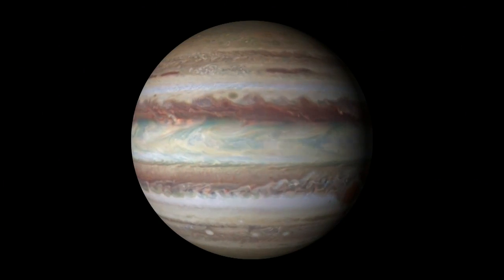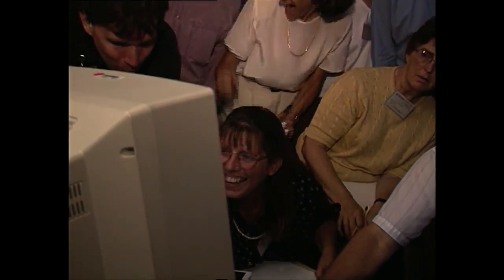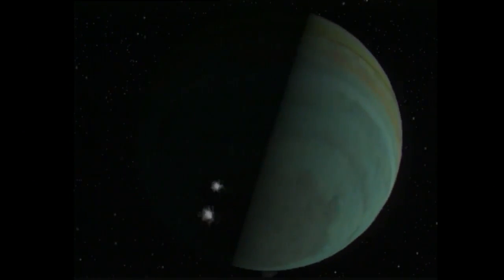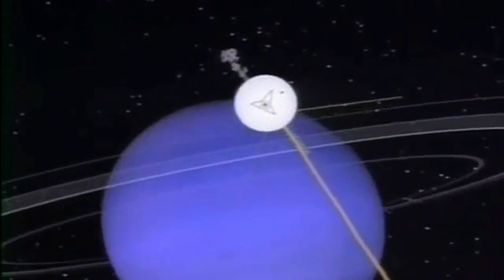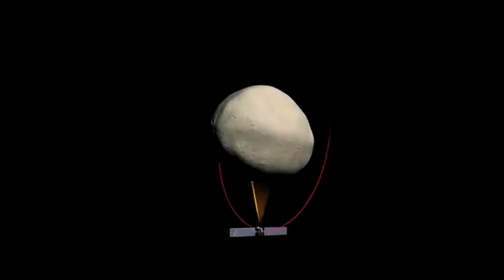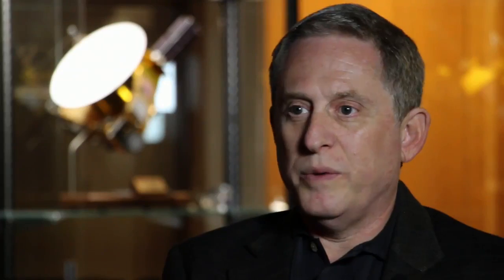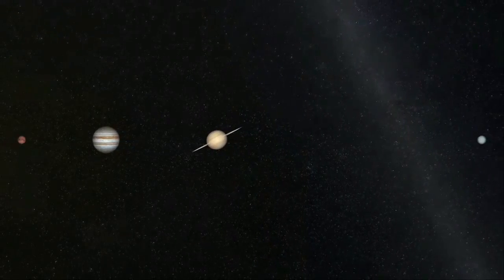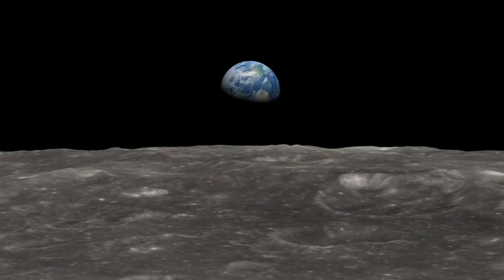Hubble Telescope: Monitoring Our Own Solar System | Video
- the Hubble Space Telescope has not only given us a better understanding of our solar system, but it has also helped pave the way for interplanetary missions to be successful.